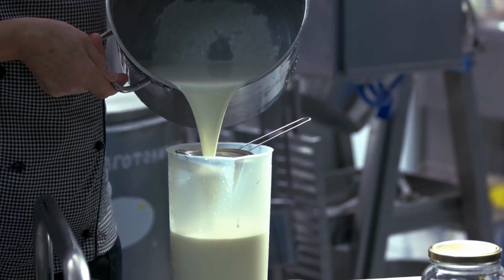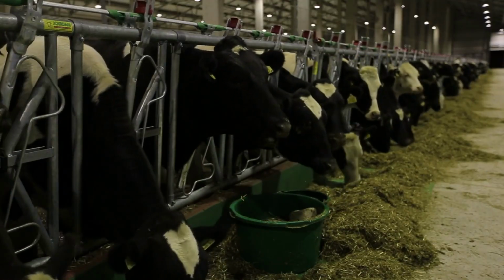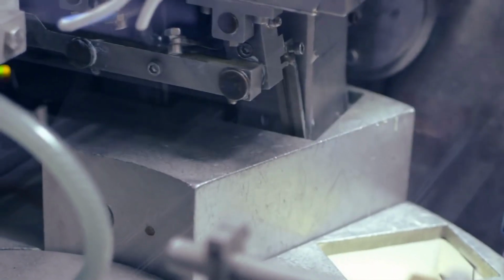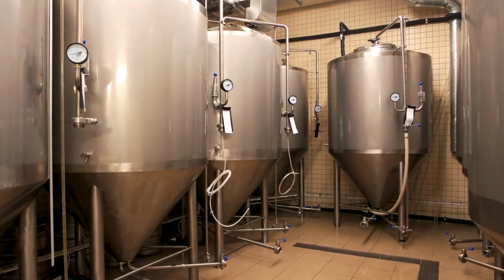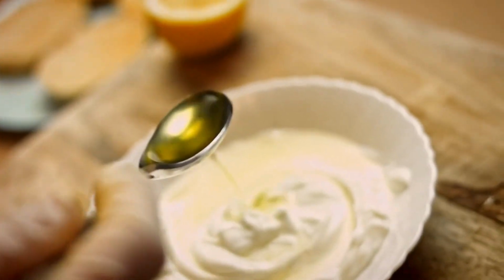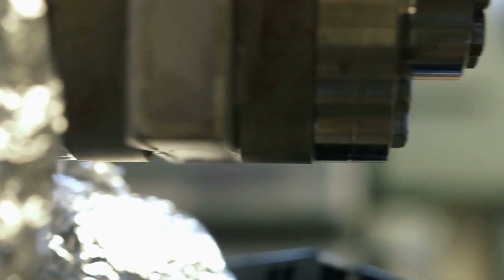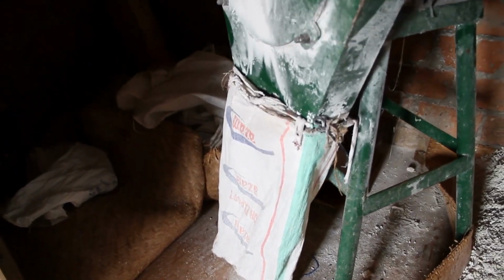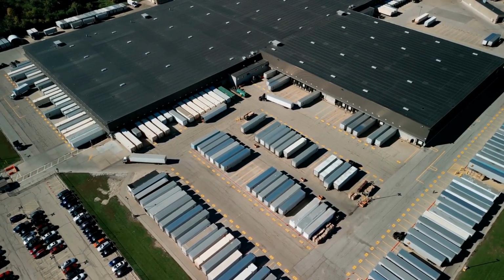How INDUSTRIAL BUTTER is made from COW'S MILK 🧈 | How POWDERED MILK is made ✅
✅ Discover How INDUSTRIAL BUTTER is made from COW'S MILK 🧈 | How POWDERED MILK is made ✅
We visit the BUTTER factory to discover how COW'S MILK BUTTER is made.

In this video, we'll show you the fascinating process of how cow's milk is turned into delicious butter. We'll cover everything from how butter was made in the past to the modern industrial process used today to create both regular and peanut butter. You'll learn how to prepare milk butter at home and get an in-depth look at how butter is made in factories. We'll also take a closer look at how cream butter is made and explore the process of making powdered milk. Join us as we explore the various stages of production, including the heating, homogenization, and churning processes used to create this beloved dairy product. Discover the secrets of industrial butter production and find out exactly how it's made from cow's milk. Get ready to learn everything you've ever wanted to know about how butter is made.